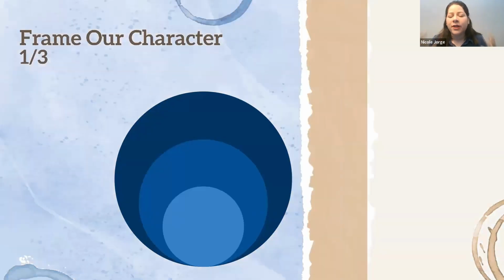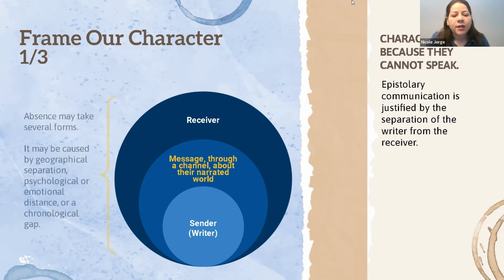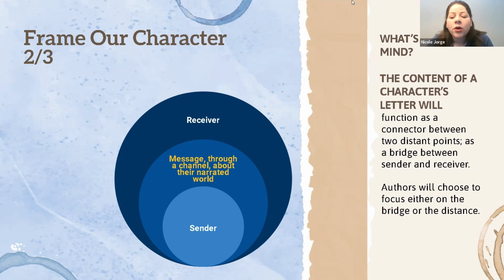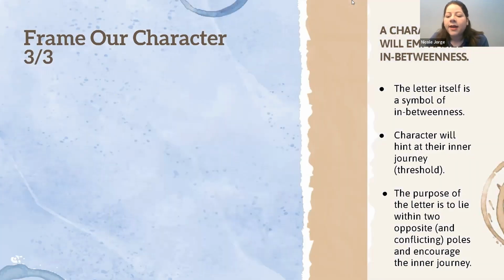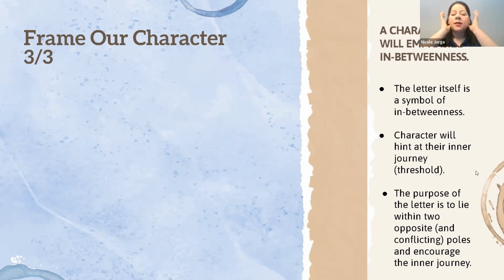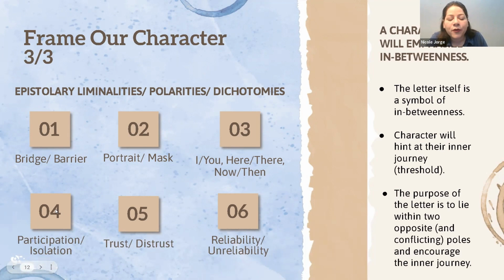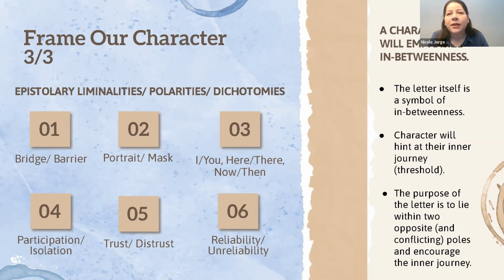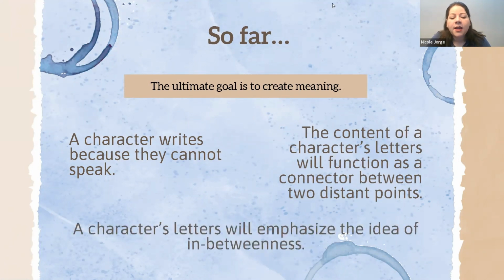Including Letters in Your Novel? Epistolary Elements 101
In this 12 min excerpt of the hour-long Quill & Cup Prickle, writers gained a deeper understanding of the levels of intentionality behind revealing a characters’ life through documents, letters, and or journal/ diary entries. By unpacking the why and the how, writers will be able to brainstorm ideas on how to bring characters to life using epistolary elements in their non-epistolary novel. The entire webinar is available for members